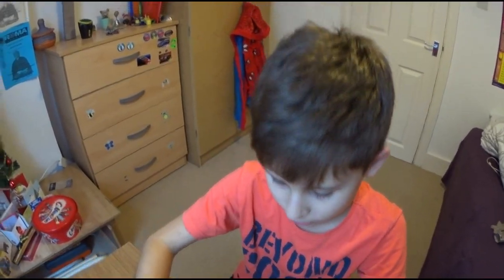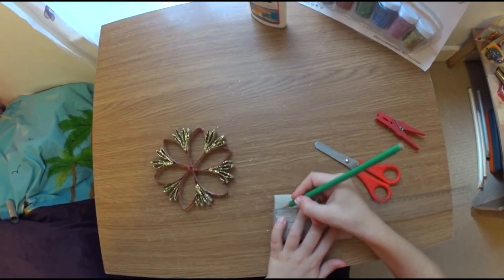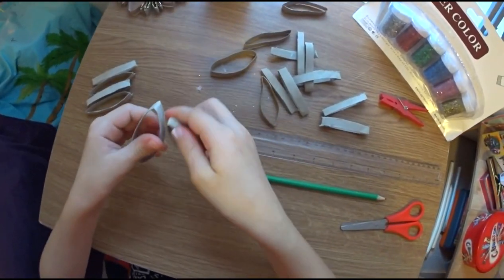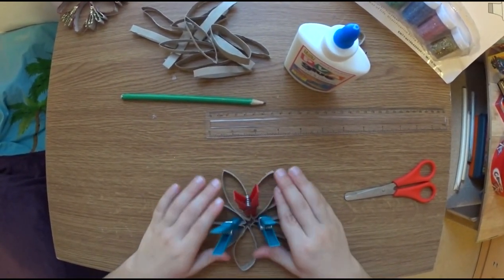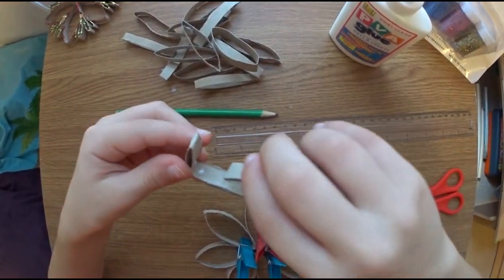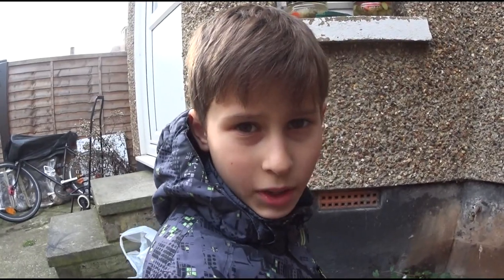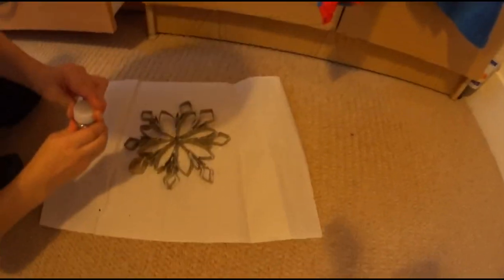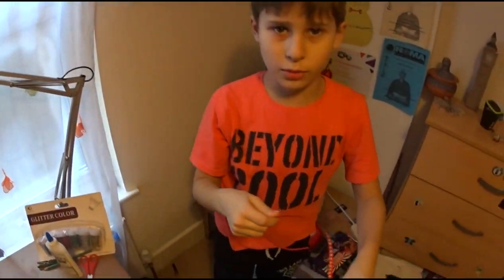Easy hand made snowflake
diy Easy hand made snowflake from toilet paper roll, cutter, glue, clippers, and cheap decoration material